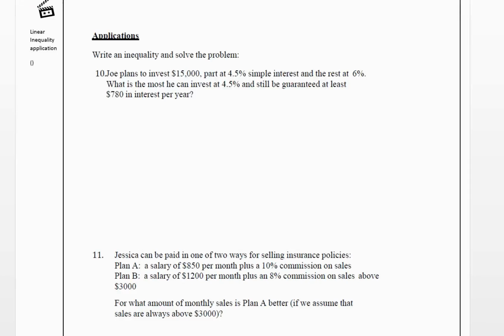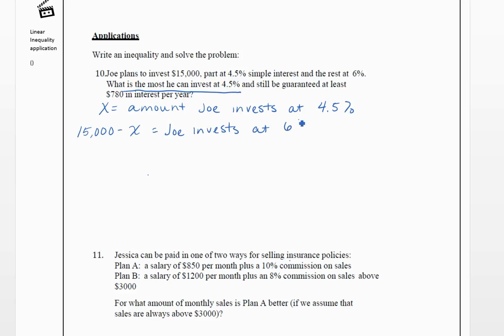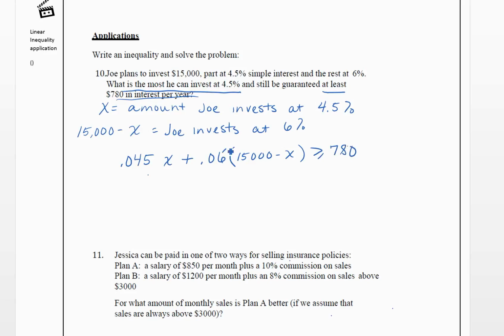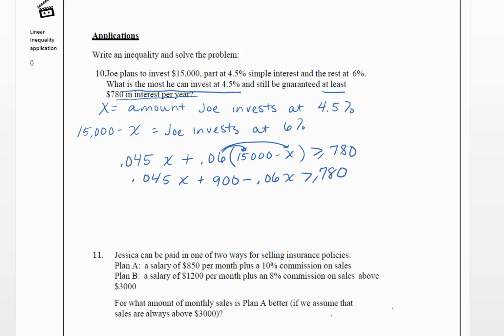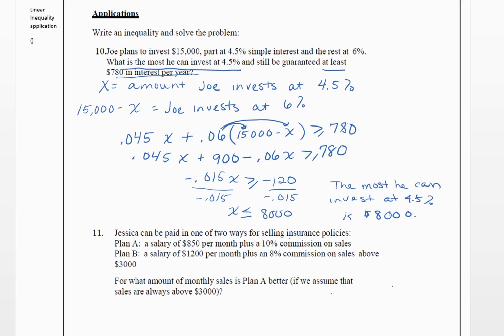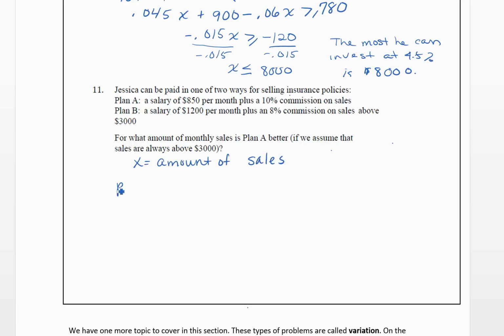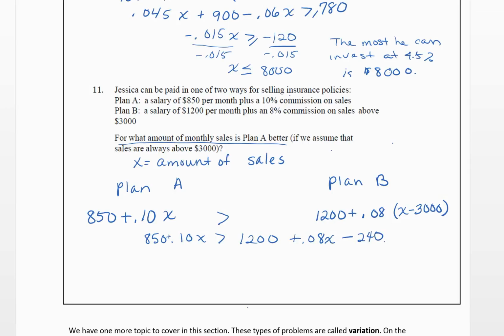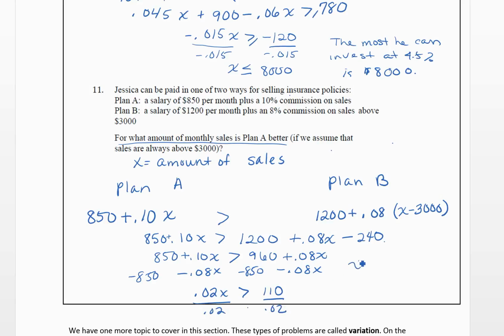linear inequality application